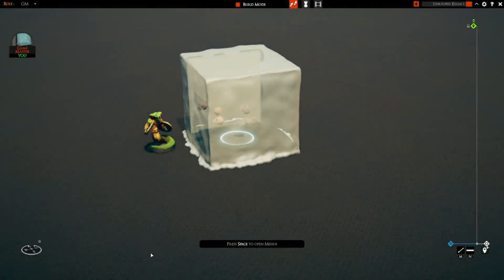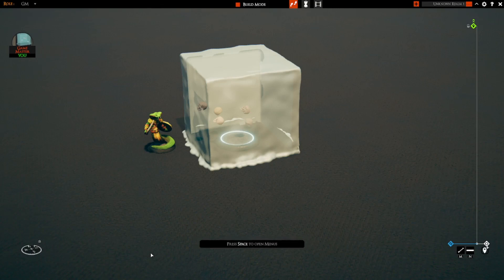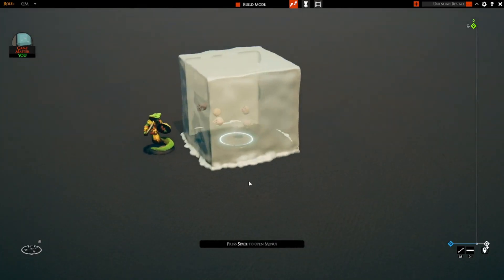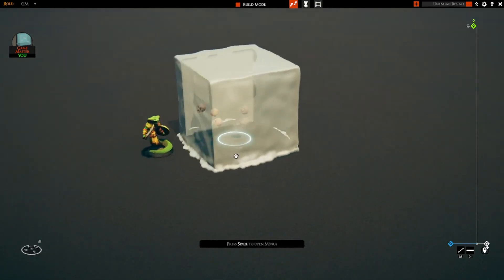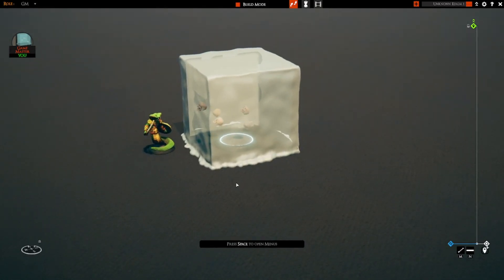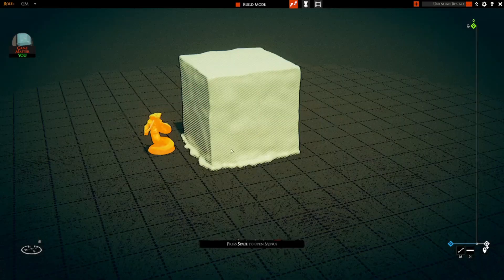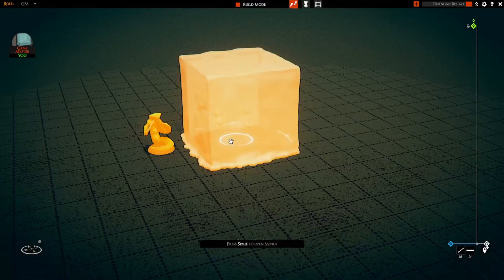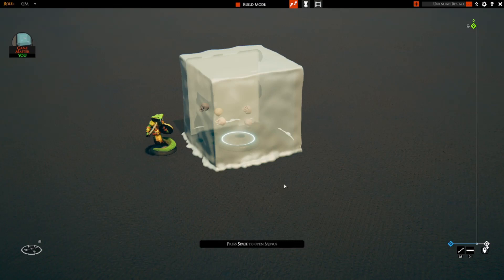Talespire - Hide Effects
Preview of the upcoming feature that allows Effects kind assets to hide like Creature kind assets.